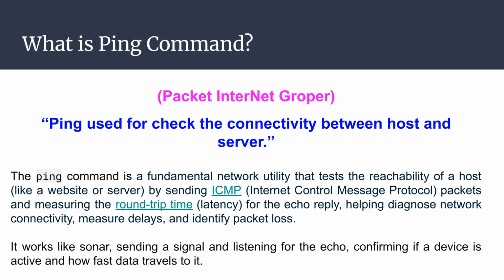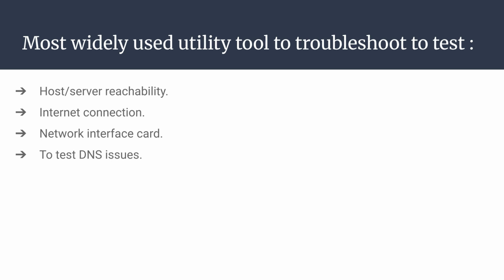Ping Command with error description